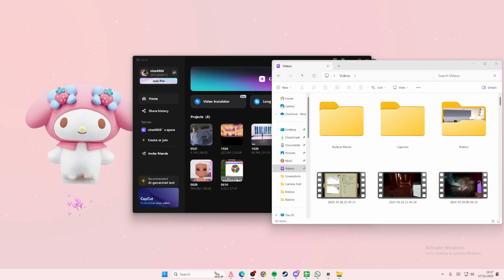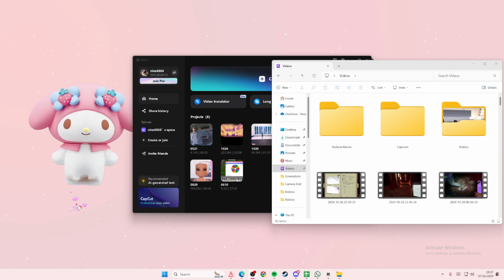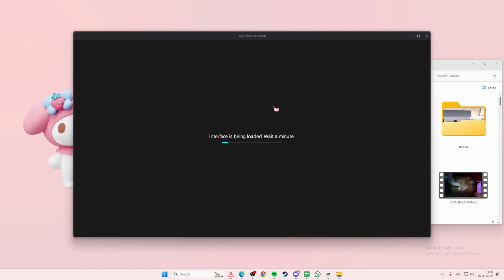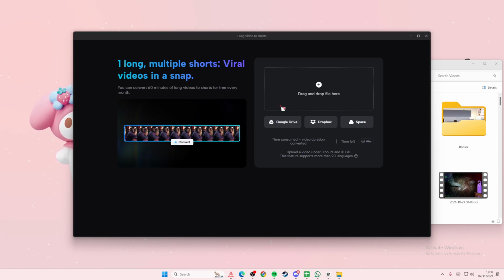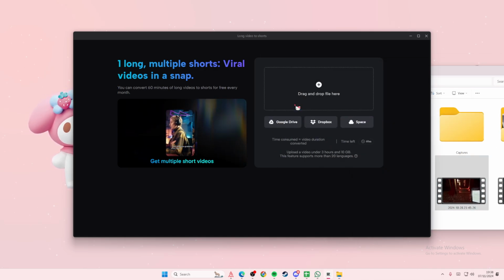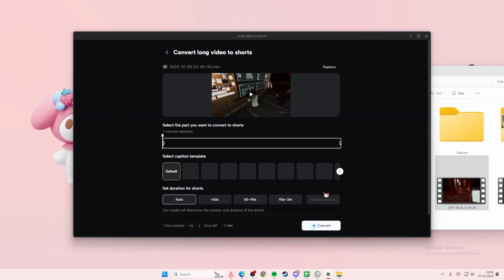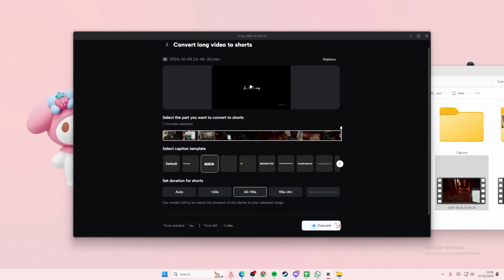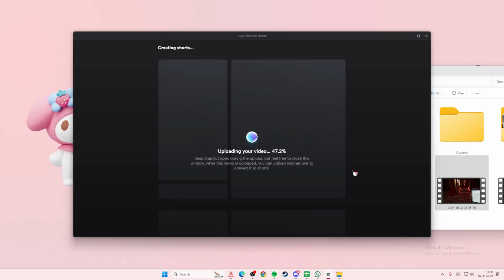⚡️ LEARN: 💥How to Convert Long Videos to Short in 2 Minutes✅ | Full Guide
Want to convert long videos to shorts? Here's how you can do that.